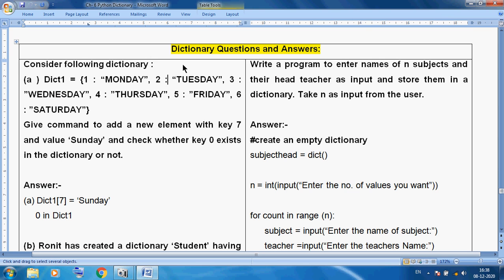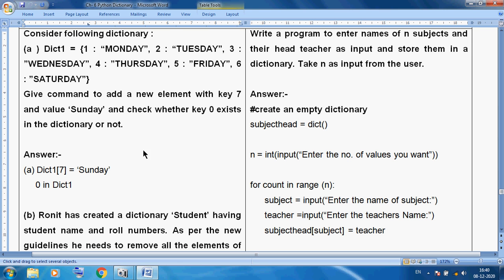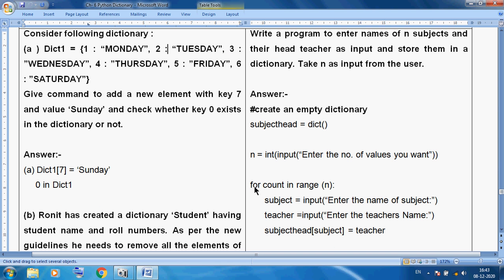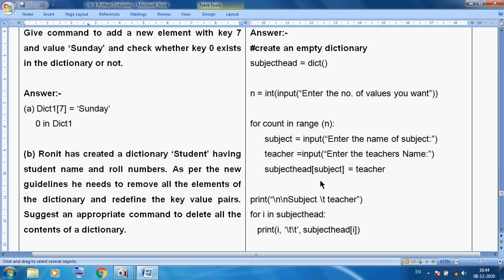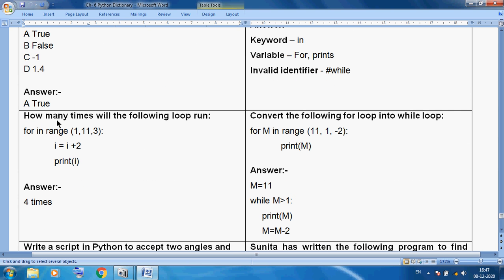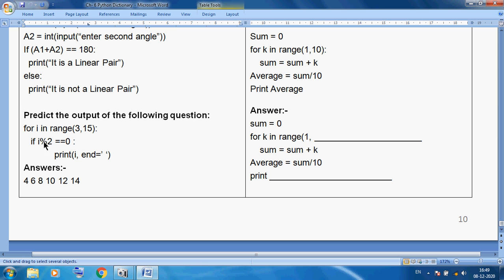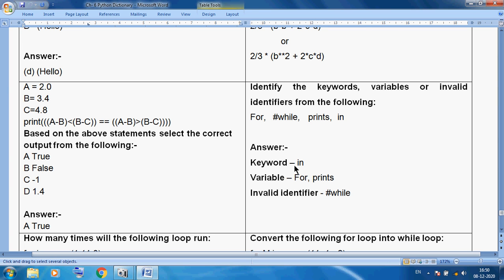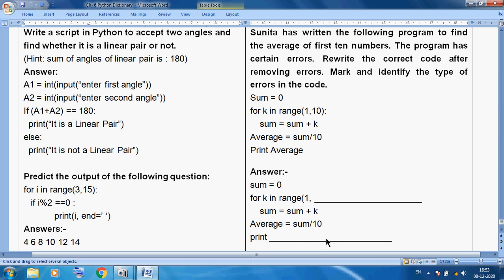Class 11 IP Ch 6 Dictionary, List, Loop Questions and Answers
Class 11 IP Ch 6 Dictionary, List, Loop  Questions and Answers by Rajkumar Sharma Sir